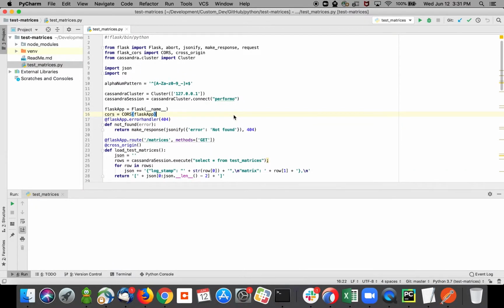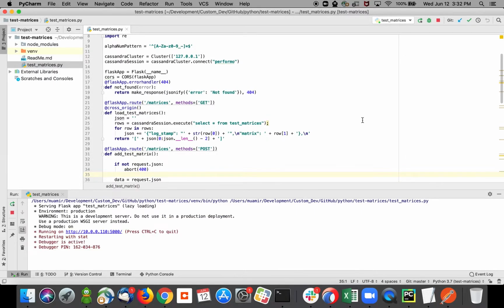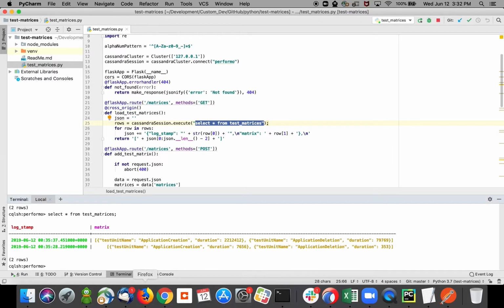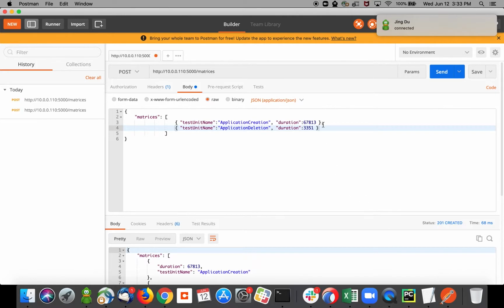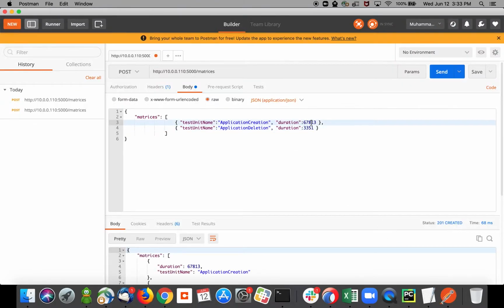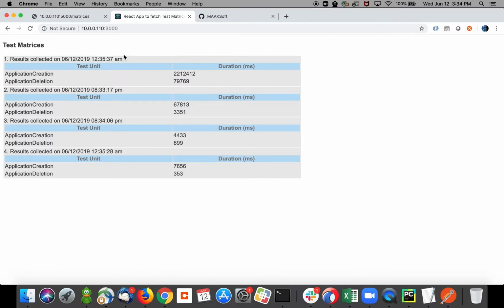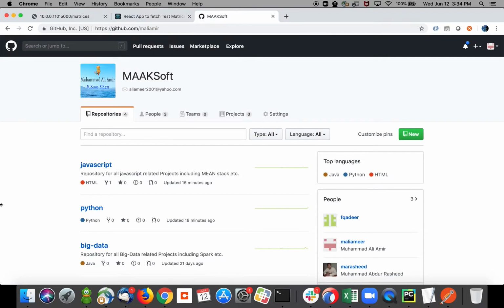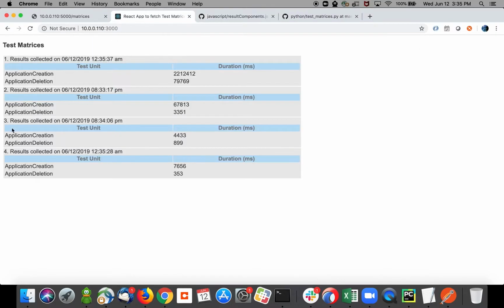react app rendering JSON from a REST API exposed via flask(python) web-app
1. flask (python based micro web-framework) which exposes an endpoint supporting GET & POST actions:
     - POST action allows to timestamp a test-matrix into a Cassandra keyspace.
     - GET action allows to fetch all the test-matrices from the same Cassandra Instance.

2. react application which renders the JSON payload as returned via the GET action on the endpoint exposed by above mentioned flask web-application.